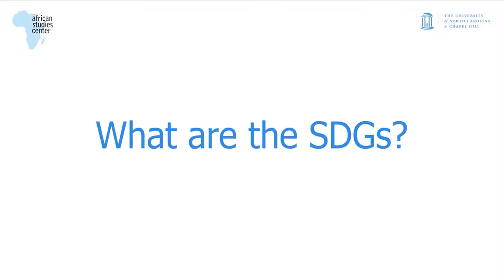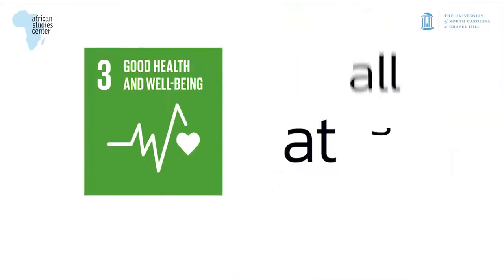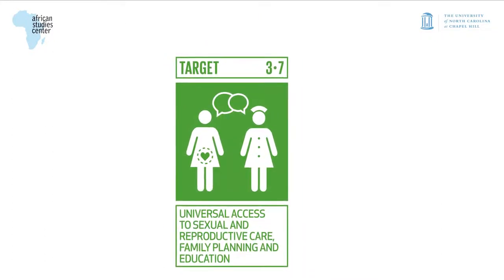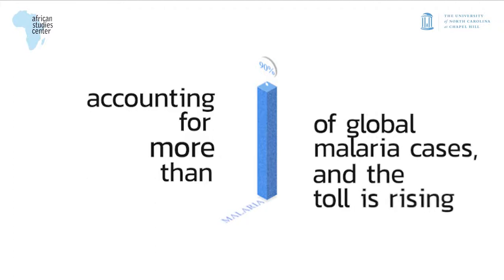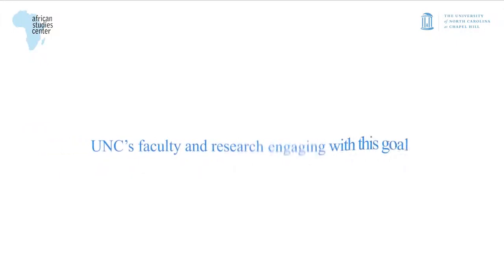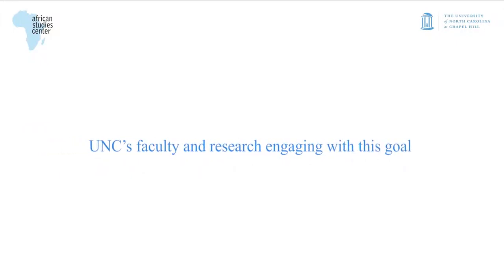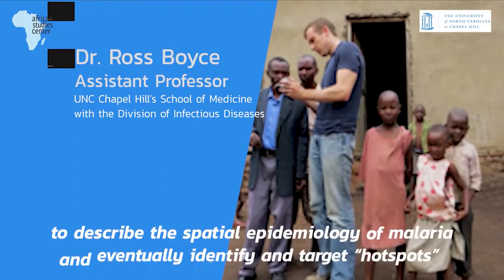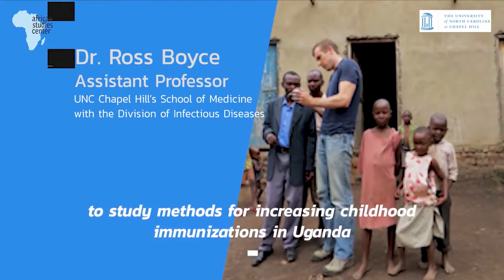Sustainable Development Goal 3: Good Health and Well Being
A short explanatory videos on the SDGs, aimed at informing scholarship and awareness of Africa’s progress, challenges, and opportunities on each goal.

In addition to offering basic data on each goal, each video highlights how UNC-CH faculty members’ research and scholarly work engages each goal.

This goal 3 video features the work of Dr. Ross Matthew Boyce, MD, MSc, Assistant Professor of Medicine, Division of Infectious Diseases, UNC-CH